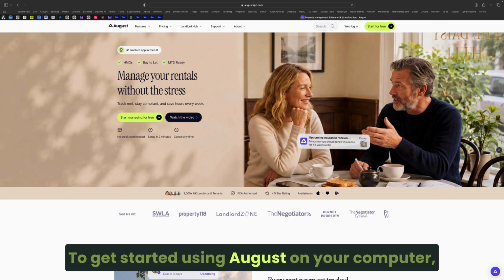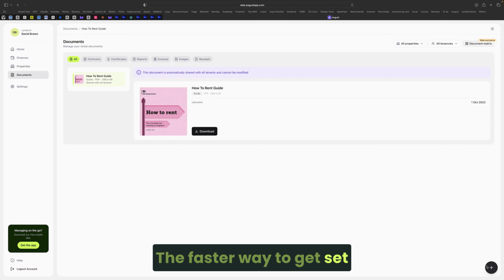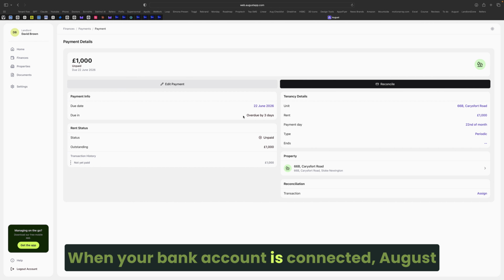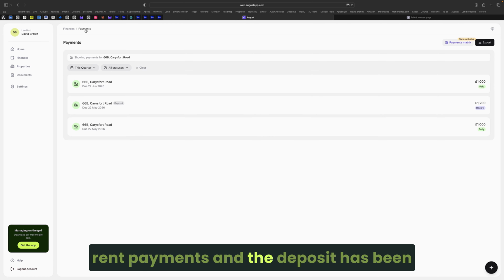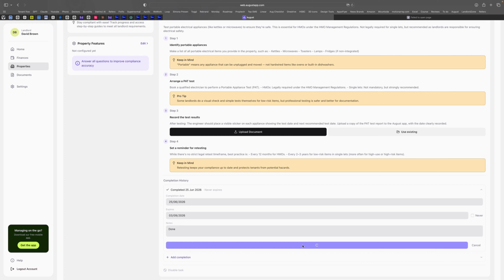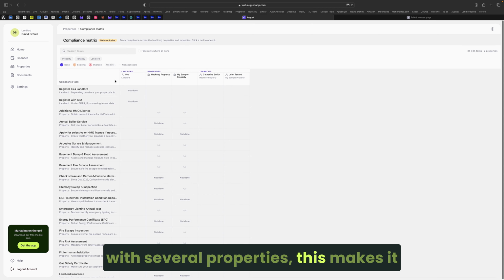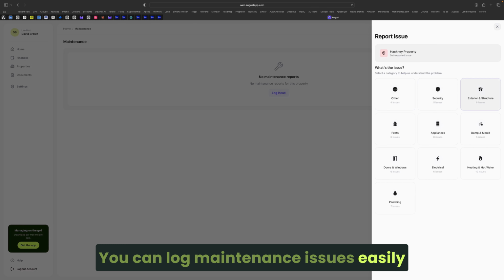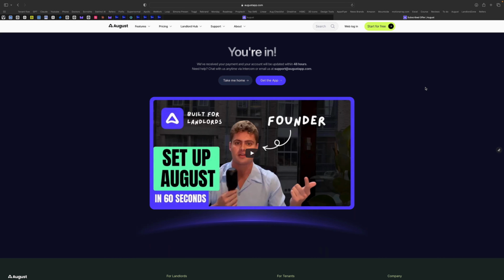How to Set Up August Property Management Software | UK Landlord Walkthrough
How to set up August, the property management software for UK landlords, step by step. In 12 minutes, add a property, set up a tenancy, link your bank to track rent automatically, and get your gas safety, EICR and EPC compliance in order.

This walkthrough is for self-managing landlords and HMO operators getting started with August on a computer or desktop browser. Everything shown also works in the August mobile app on iOS and Android.

What you'll learn 1.
Add a property and upload your tenancy agreement
2. Set up a tenancy and rent schedule
3. Link your bank account with Open Banking so rent payments are matched automatically
4. Reconcile rent payments and spot late payers
5. Track compliance with the compliance matrix: gas safety, EICR, EPC and custom tasks
6. Upload certificates and share documents with tenants
7. Manage maintenance, tenant messages and reports in one place

Chapters
0:00 What this setup guide covers
0:37 Explore the sample property
1:33 Add a property
1:51 Upload a tenancy agreement
2:44 Set up a tenancy
3:06 How rent tracking works
3:50 Link your bank account (Open Banking)
4:19 Track and reconcile rent payments
5:34 Edit property details
6:06 Manage landlord compliance
6:23 Compliance steps explained
7:11 Property features that drive compliance
8:03 Use the compliance matrix
 8:36 Upload compliance certificates 8:48 Share documents with tenants 10:05 Maintenance, tenant messages and reports
10:58 Start your free trial
12:05 More August setup videos

August is property management software for UK landlords, bringing rent tracking, compliance, documents, tenant messaging, reporting and Making Tax Digital together in one place.

Over 3,000 landlords and tenants use August. Open banking services are provided by Plaid Financial Ltd (FCA FRN 804718), with August acting as its agent.